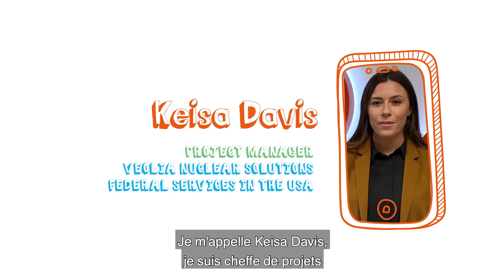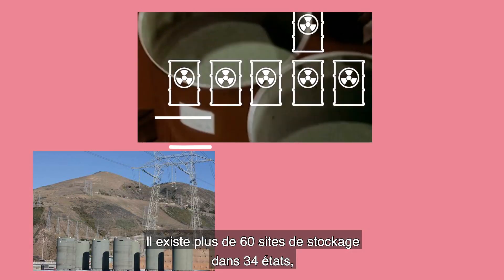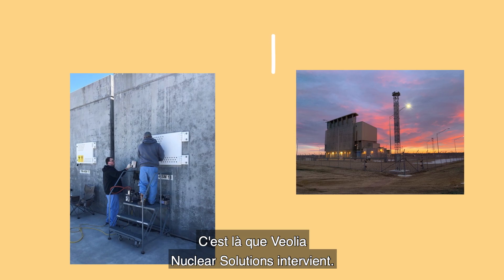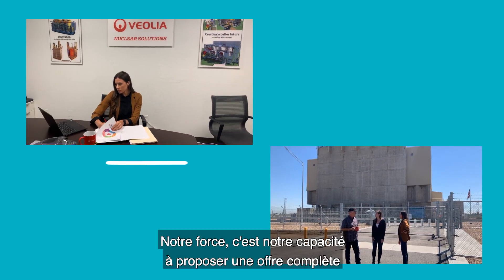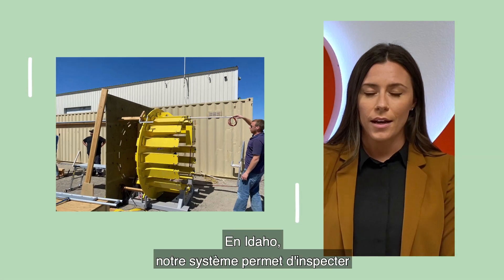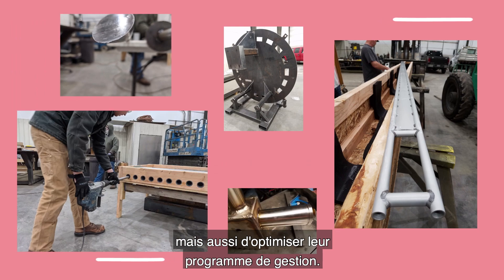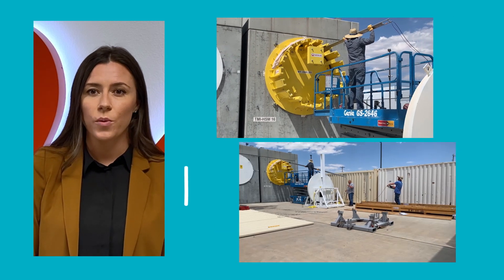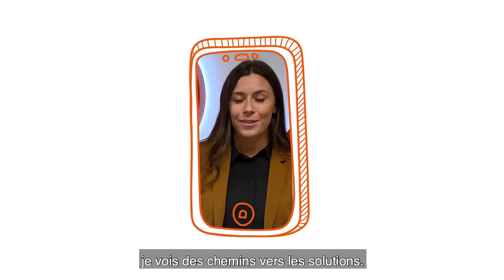WeAreResourcers​​ - Keisa Davis - Etats-Unis | Veolia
Cheffe de projet - Nuclear Solutions - Federal Services - Etats-Unis
“Là où certains voient des défis liés aux combustibles nucléaires usés, je vois des chemins vers des solutions”Découvrez les ressourceurs :